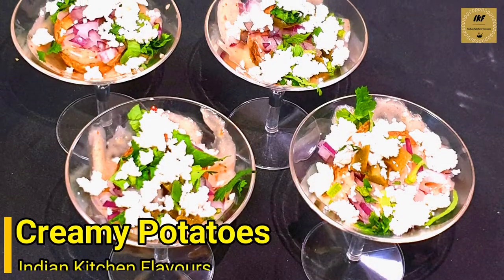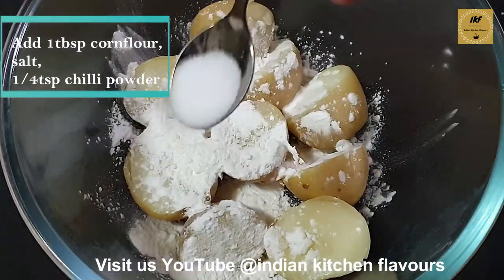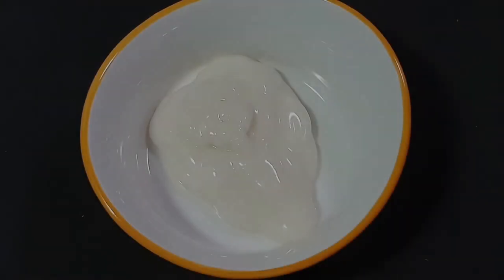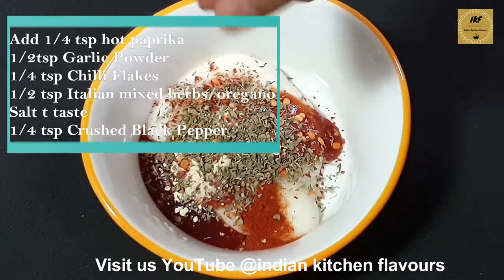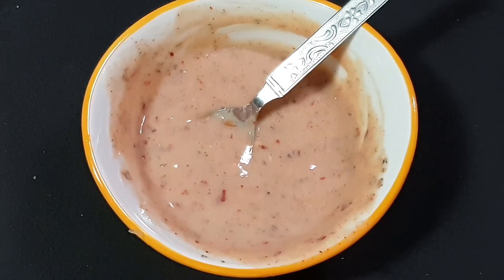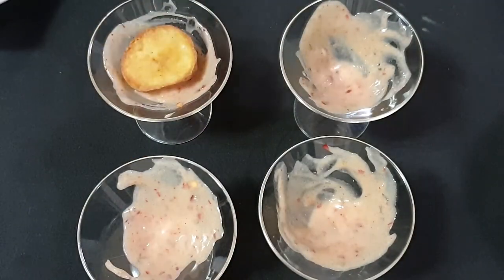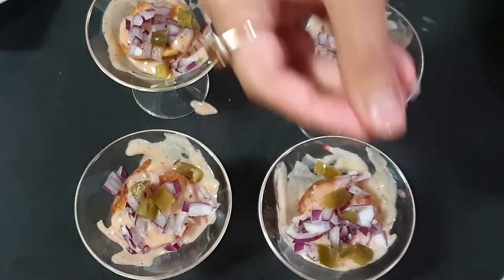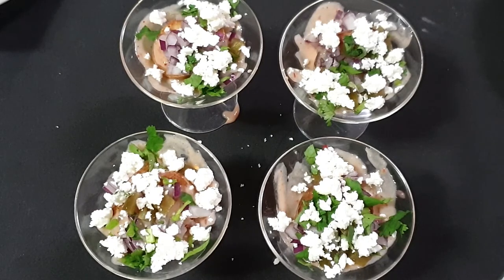Creamy Potatoes | Easy Potato Appetizer | Simple Potato Snacks | Delicious Party Food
Creamy Potatoes
Easy Recipes
Side Dish
Comfort Food
Potato Recipes
Vegetarian Recipes
Cheesy Potatoes
Garlic Potatoes
Food Photography